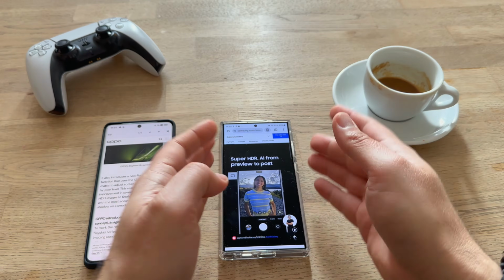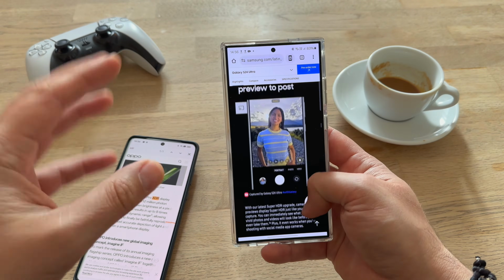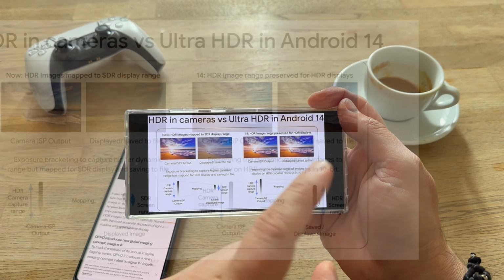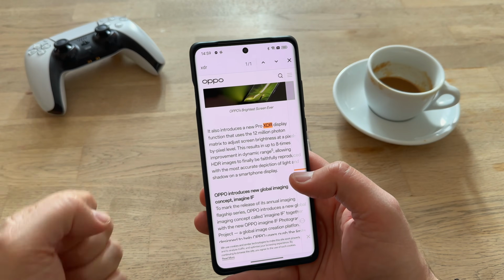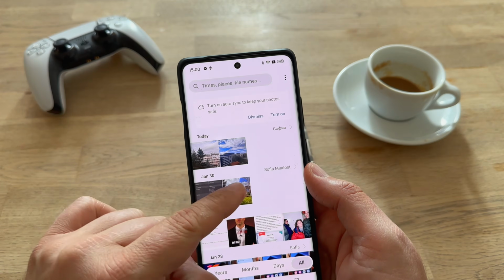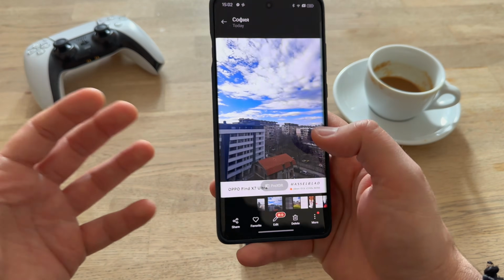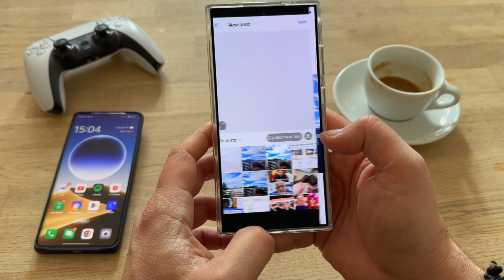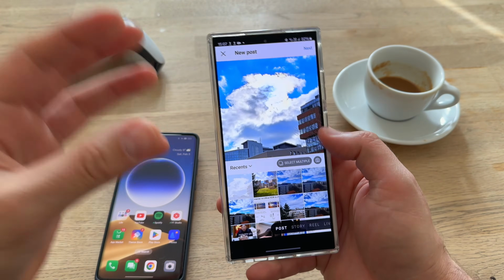OPPO Find X7 Ultra Pro XDR vs S24 Ultra Super HDR in Instagram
OPPO ProXDR Find X7 Ultra vs S24 Ultra Super HDR in Instagram